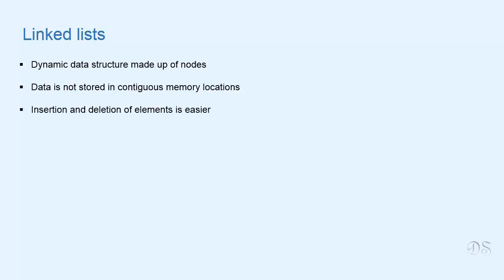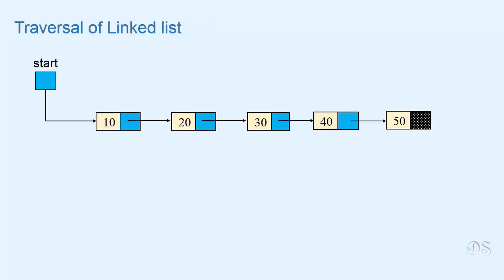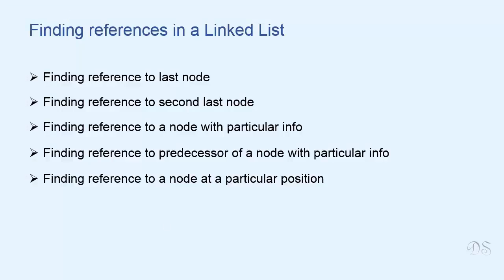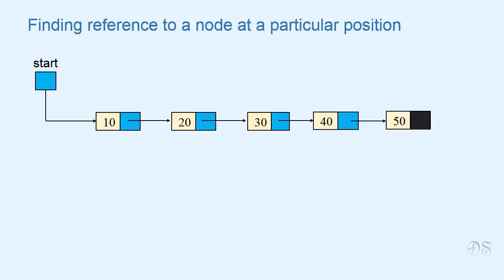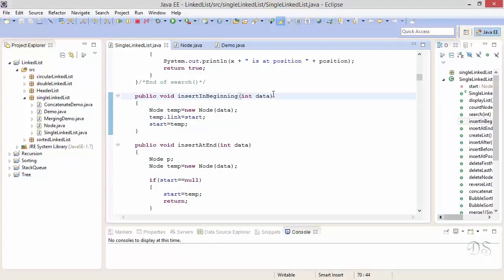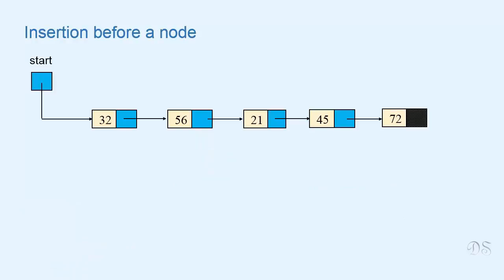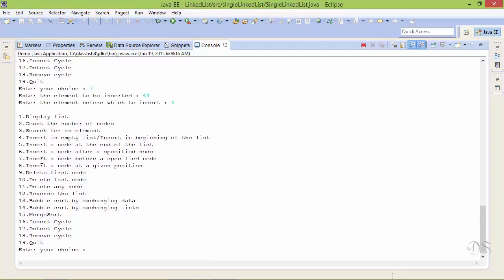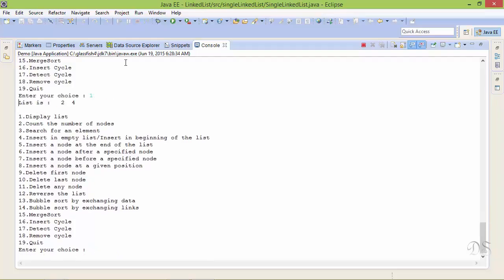Linked List in Java ( Theory + Code Implementation )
Linked List in Java ( Theory + Code Implementation ) By Deepali Srivastava
# Data Structures and Algorithms (DSA) Masterclass Java course :